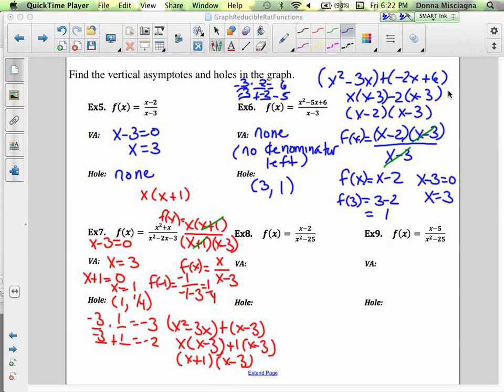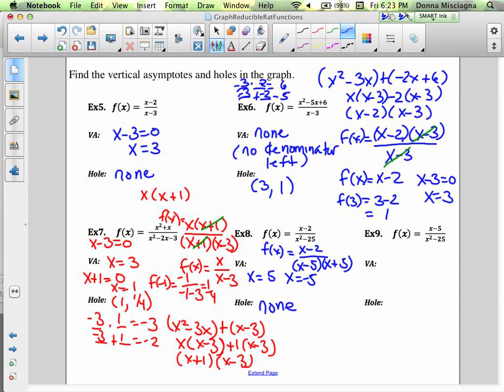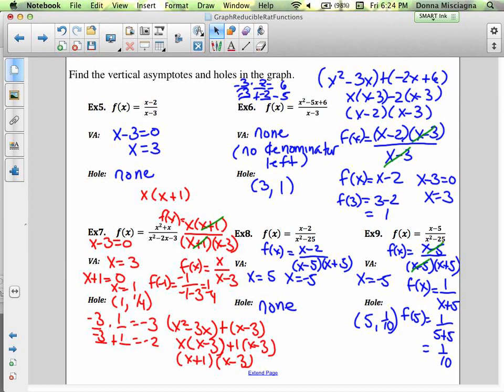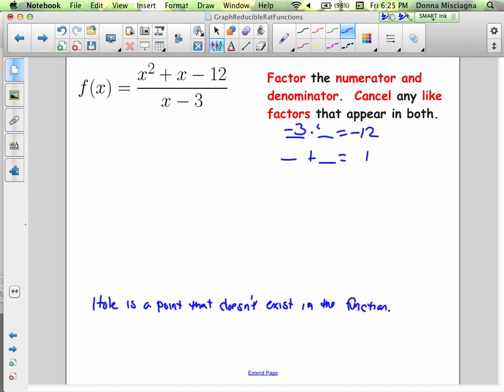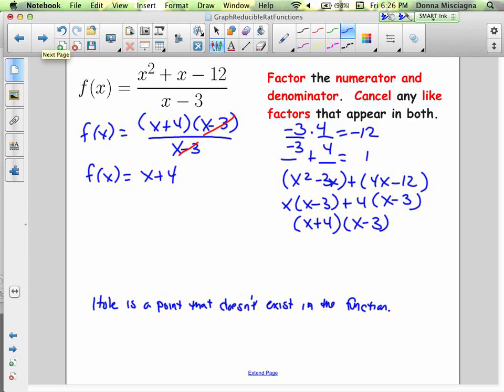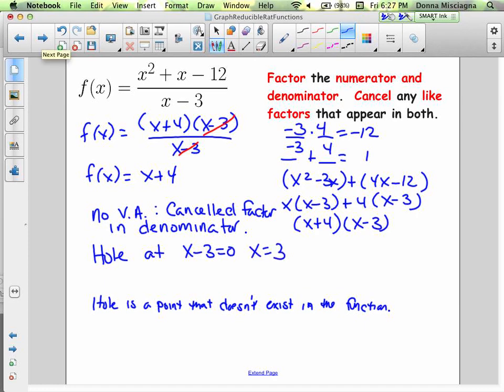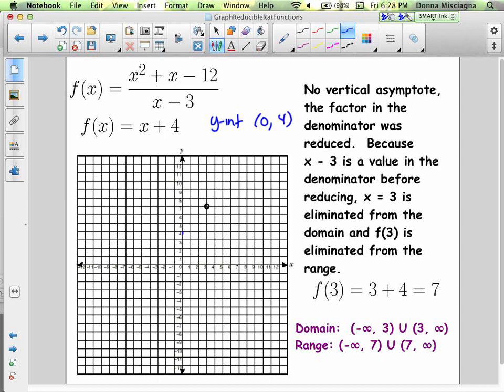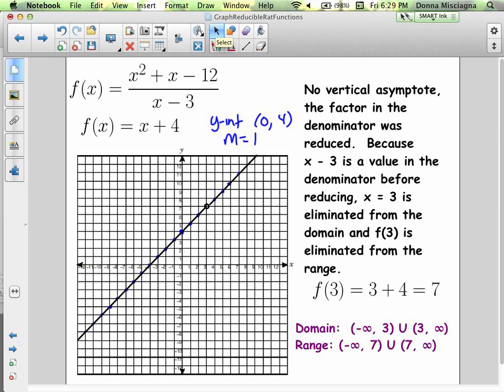Rational Functions with Reducible Factors Pt 2 Broadband